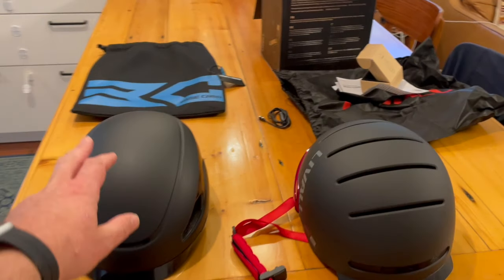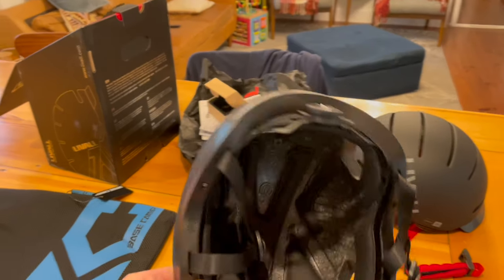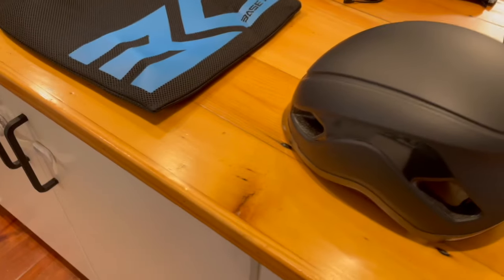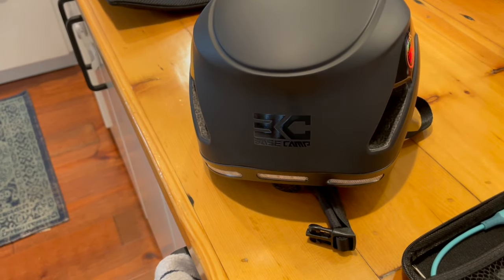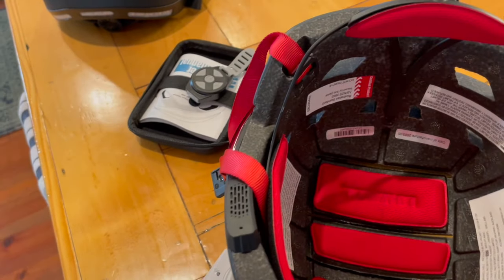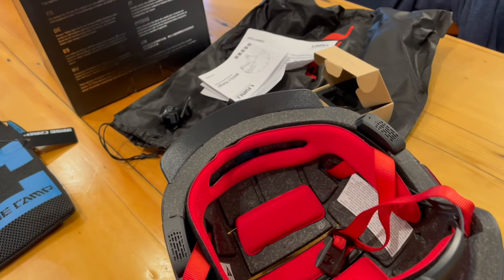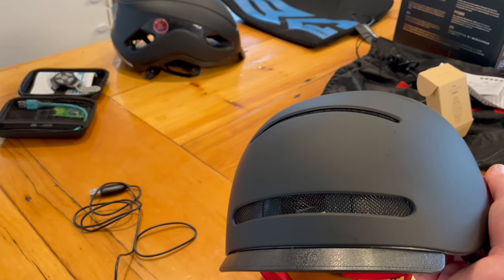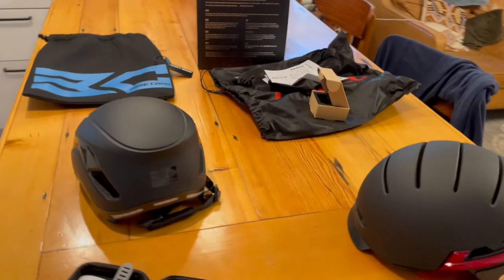Smart Bike Helmet Review: Base Camp SF999 vs Livall BH51M NSO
UPDATE: after just a few hours on youtube, my obscure helmet video had received 10 views and 7 comments. All seven were very obvious spam from Base Camp and have been reported and removed. I am changing the settings to hold all comments for review. I can not recommend anyone buy from this vendor based on this behavior.

I review two smart bike helmets, the Base Camp SF 999 and the Livall BH51M NSO. Both of these helmets offer integrated lights and speakers. Both of them are getting returned to Amazon.

The Base Camp's speakers are unlistenable. It also lacks an app that would allow you to use it if the control device is lost or damaged. Outside of these two issues it is a very good budget smart helmet.

The Livall is an excellent helmet but the connection failed repeatedly and I was only able to get it to work one time before it stopped reconnecting. It also suffers from dim lights, no ability to keep the lights on full time, and a proprietary charging cable.

0:00 intro and overview of Base Camp
6:00 greater focus on Livall
13:21 screen cap of me trying and failing to reconnect with the Livall